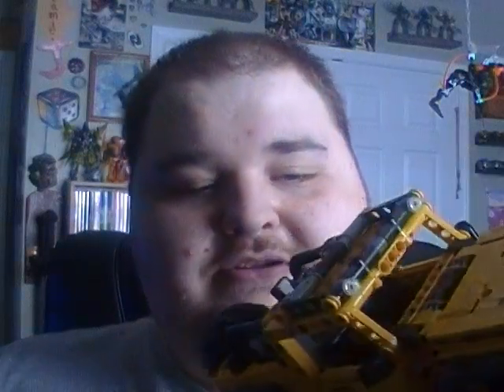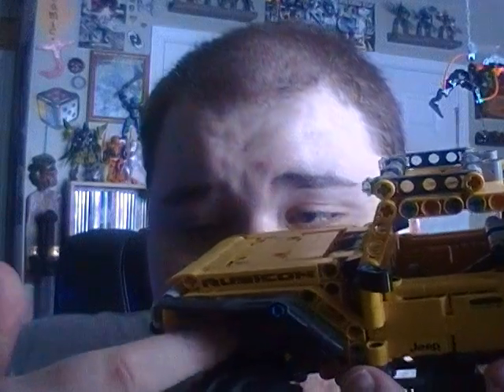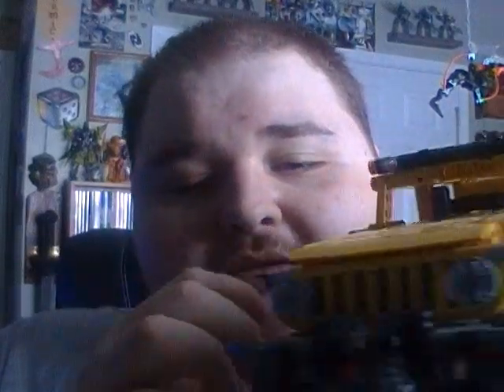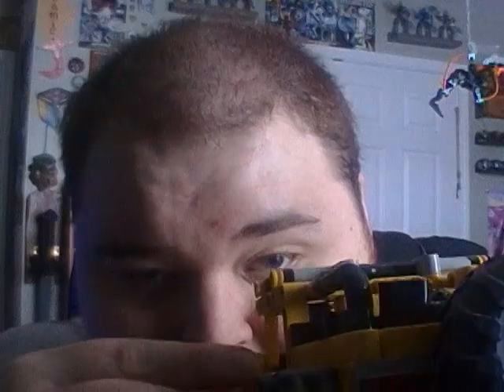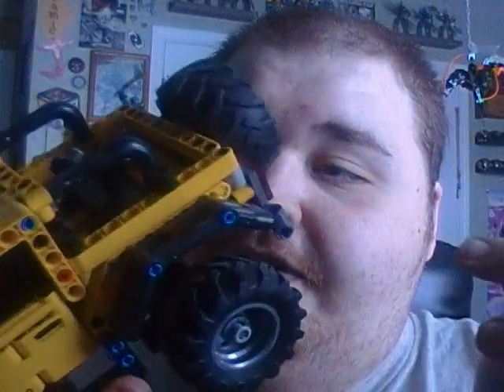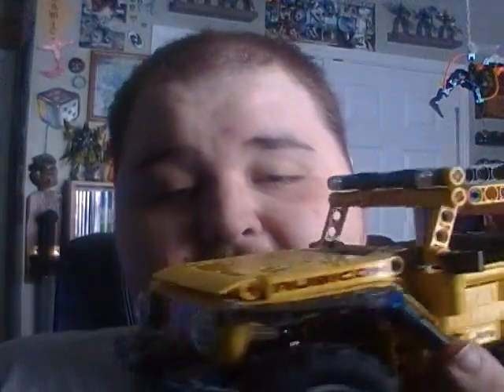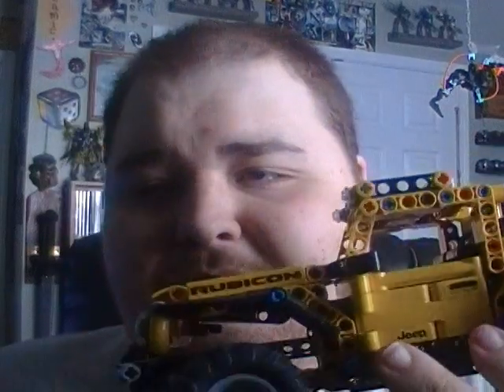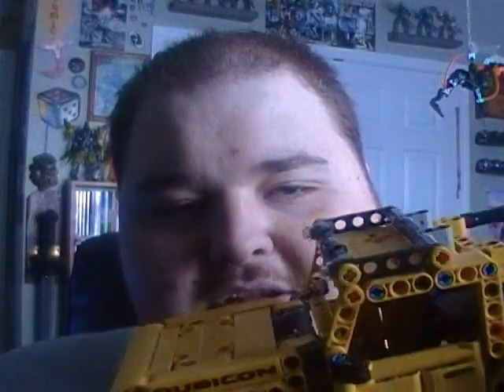Lego Technic Jeep Wrangler Review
this is my review of the Lego Technic Jeep Wrangler which was released in 2023 (i think?). at first i really enjoyed the build process, the overall look of the thing was great too. but there came problems i found in it's color palette and design. i do recommend this set for Jeep fans, but you're better off with a real Jeep Wrangler. lol i hope y'all enjoy this video and thanks for watching! ^_^